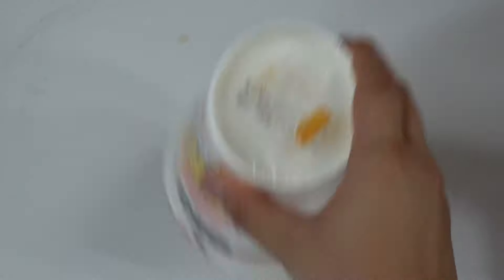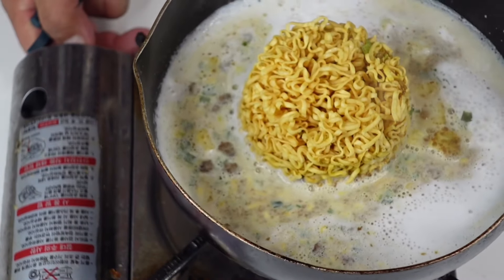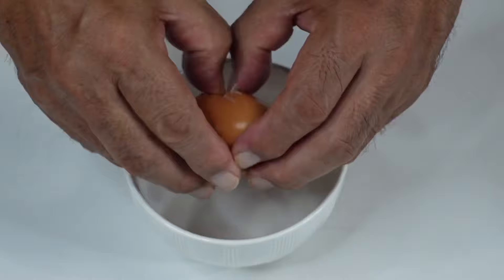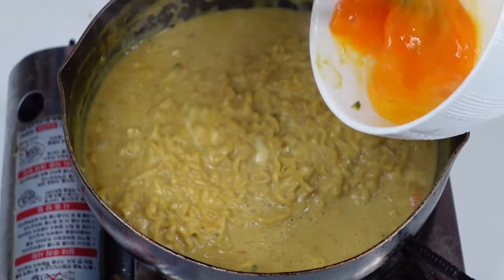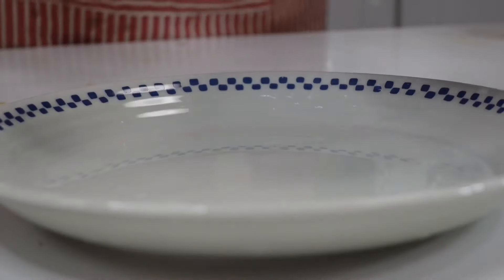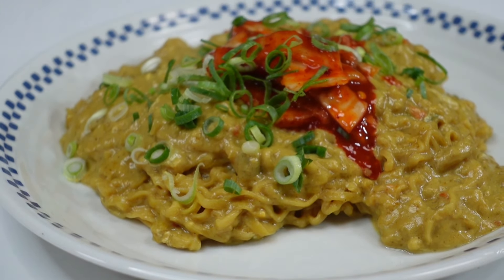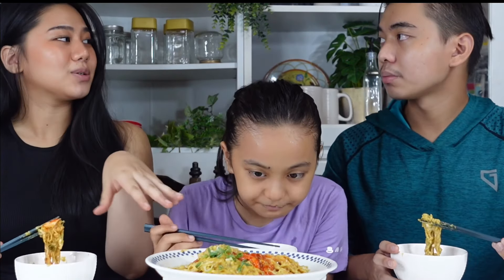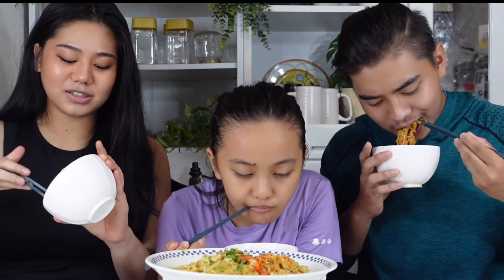カレーカップヌードルがカルボナーラに変身⁉ すごくない⁉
Ingredients:
1 Big curry cup noodle
milk 200g
Cheese 60g
1 egg
Black pepper
Garlic
Soy sauce
Kimchi
Water 200g

材料:
カレーカップラーメンBIG 1個
牛乳　200g
水　200g
卵　1個
ミックスチーズ　60g
ブラックペッパー
ニンニク
醤油
キムチ